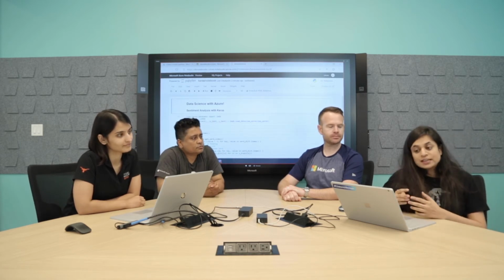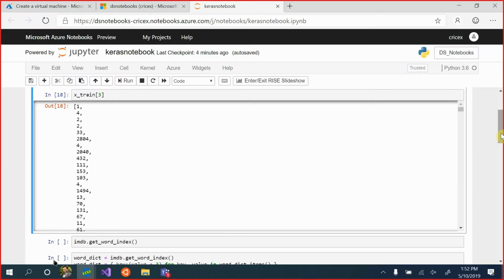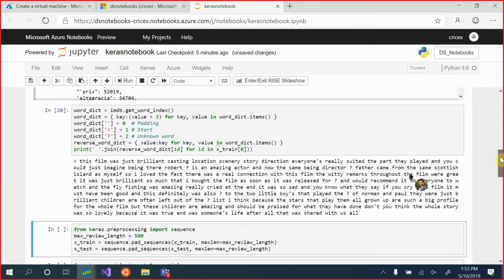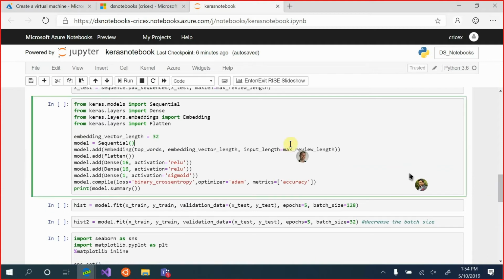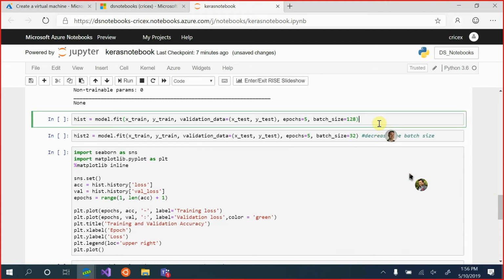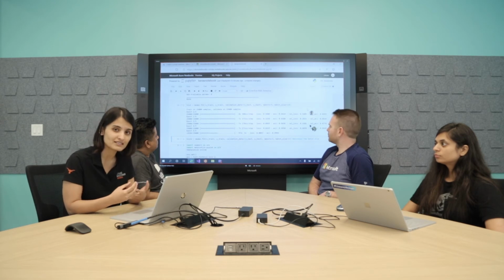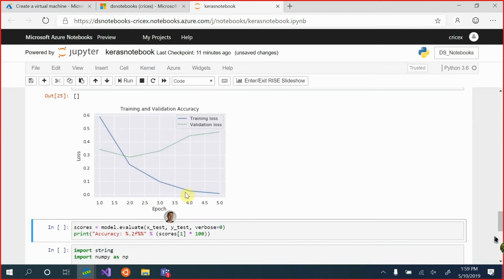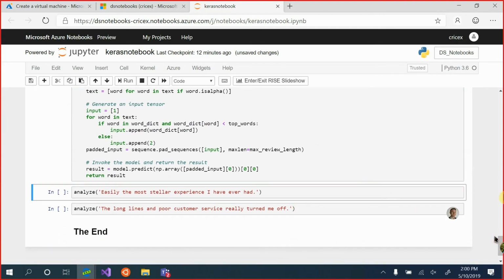Azure for Research - Data Science Example 4 of 4